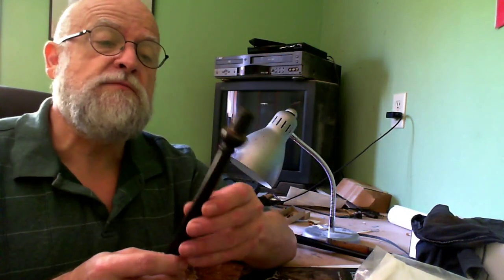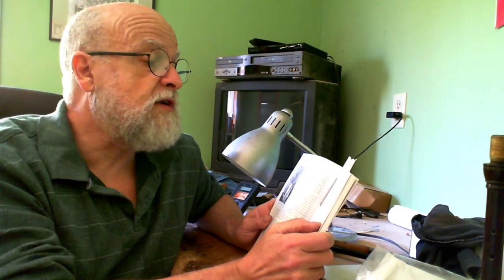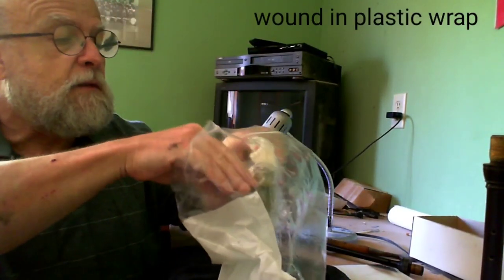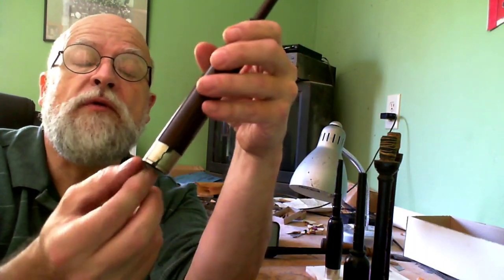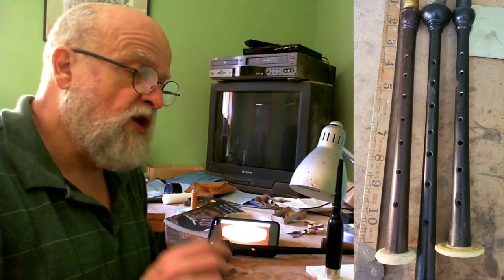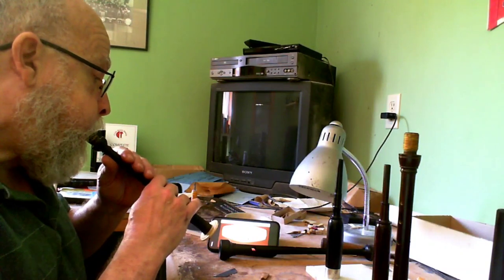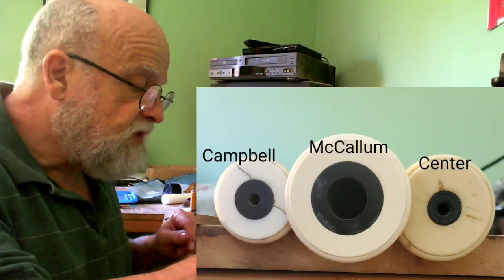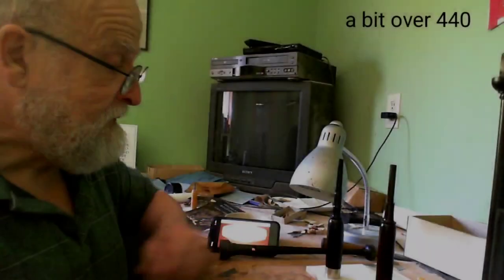Bagpipes. In the Barn. Episode 2 - Vintage practice chanters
Chris finds two vintage practice chanters - circa 1890s or so - and also a cane practice chanter reed from the 1950s. The chanters are tested against a modern practice chanter. The vintage reed is played as is a new Apps cane and a plastic practice reed. The book Chris references is Highland Bagpipe Makers by Jeannie Campbell.